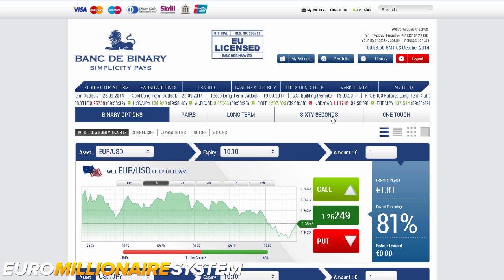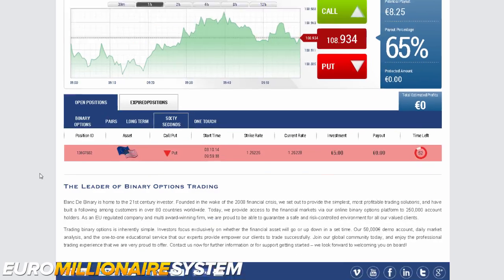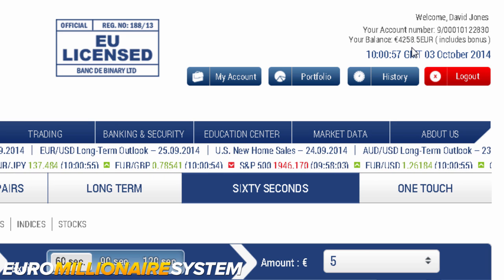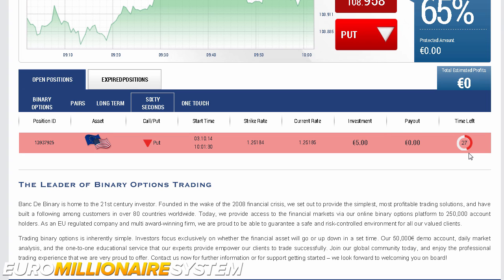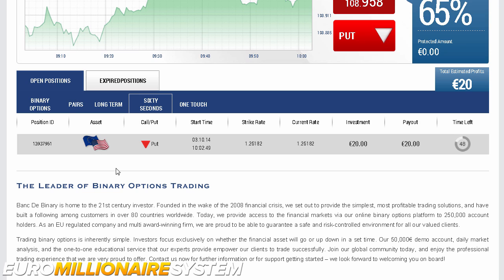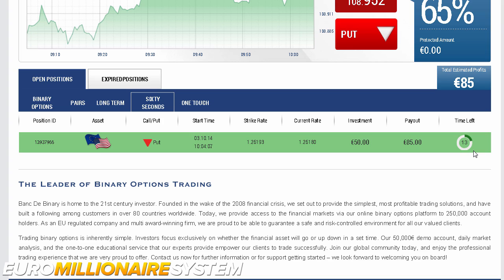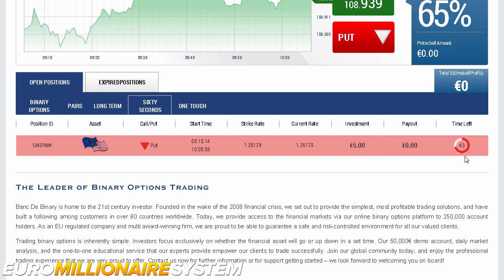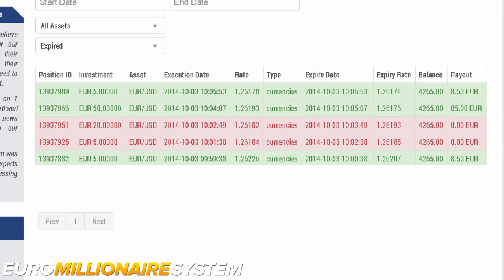Euro Millionaire System Tutorial - Banc De Binary